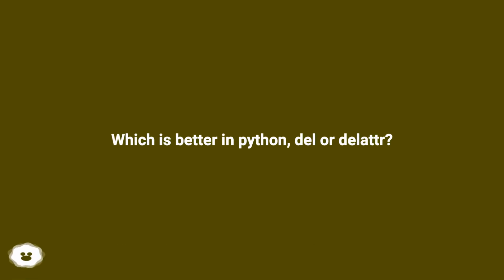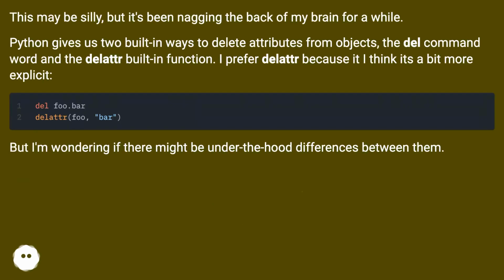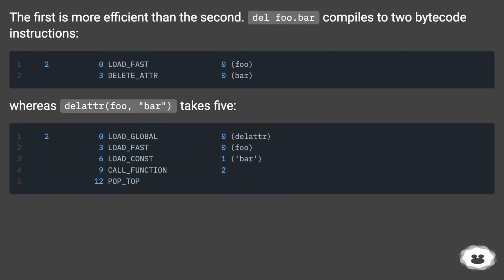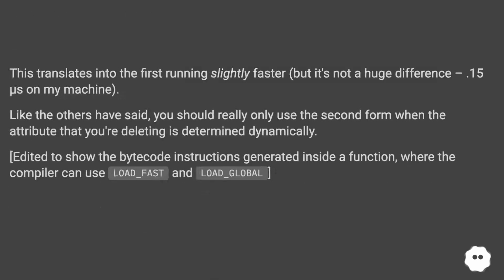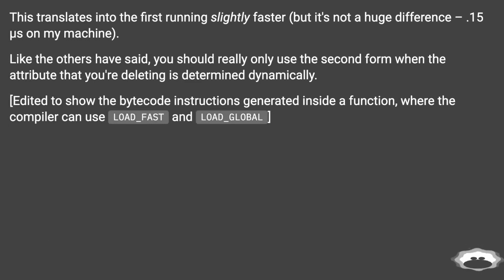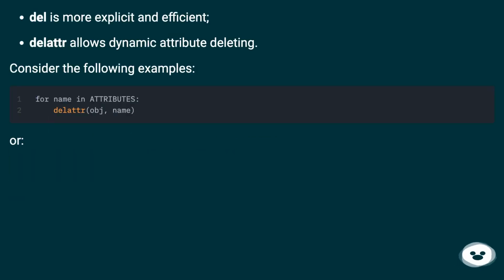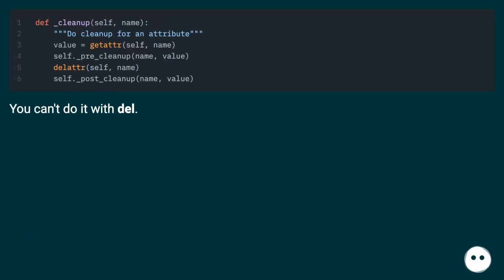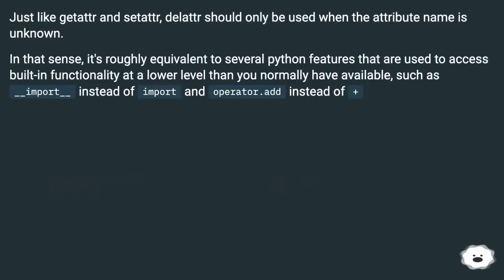Which is better in python, del or delattr?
Chapters
00:00 Which Is Better In Python, Del Or Delattr?
00:31 Accepted Answer Score 334
01:27 Answer 2 Score 50
01:58 Answer 3 Score 20
02:17 Answer 4 Score 16
02:34 Answer 5 Score 6
02:58 Thank you